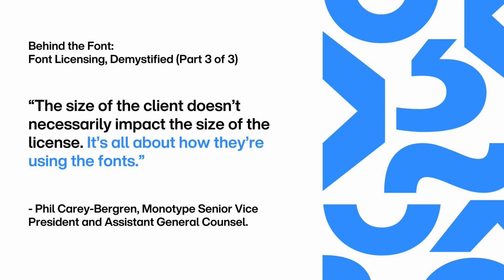Font licensing, demystified (Part 3 of 3).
In the final edition of our new podcast miniseries series, Behind the Font, we answer your questions about font licensing [cue Jeopardy theme]!

Once again, Monotype's Vice President and Assistant General Counsel, Phil Carey-Bergren wades into the intricacies of font licensing with our host, Carl Unger. Topics include the implications of breaching font licenses, the significance of copyright, and what to do if you accidentally breach a contract or misuse a font license.

Chapters:

0:00 Introduction
2:03 Why can't I use a desktop license for web publication?
4:03 Does a web font license cover digital ads?
5:09 Is there a typical term length for licenses? What is it?
8:07 What is copyright? In simple terms.
9:32 What happens when you make an honest font licensing mistake?
12:11 What can type designers do when someone is using their fonts without permission?
13:53 What do font licenses cost?
16:20 What are the benefits of a font subscription?
19:40 Do I still have to license fonts if I have a subscription?
20:53 Should you actually read your font license word-for-word?
21:59 What is the most common misconception about font licenses?

Behind the Font is exactly what it sounds like - a podcast miniseries that looks behind the creative work we love to better understand how creative work gets done. Have a question or topic you'd like us to explore?